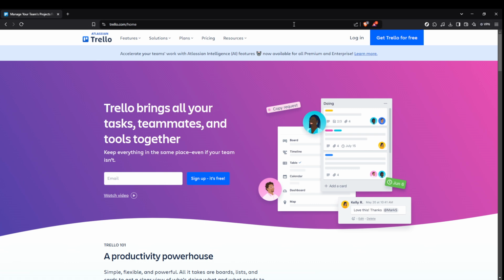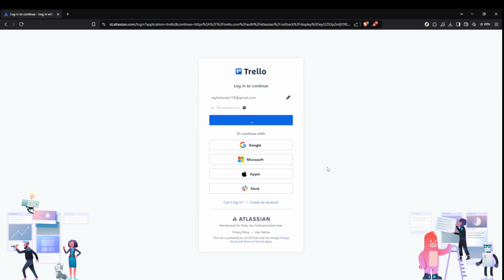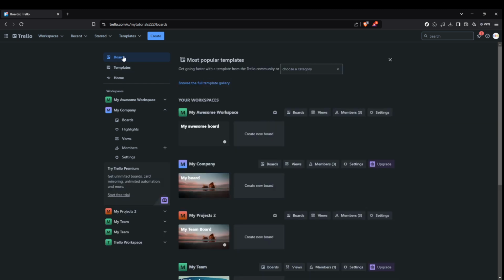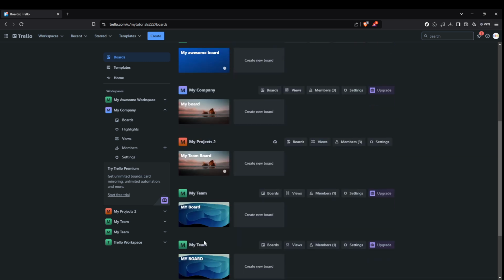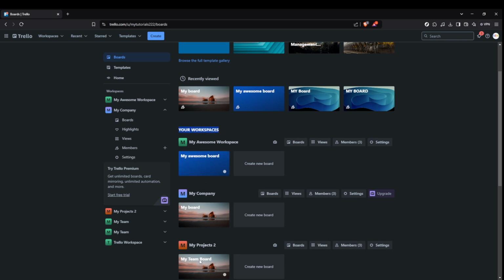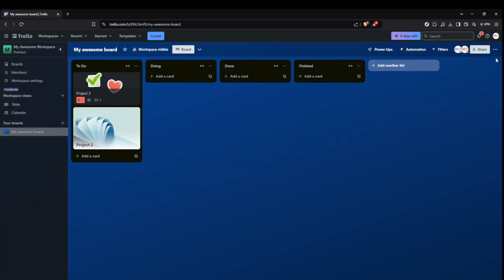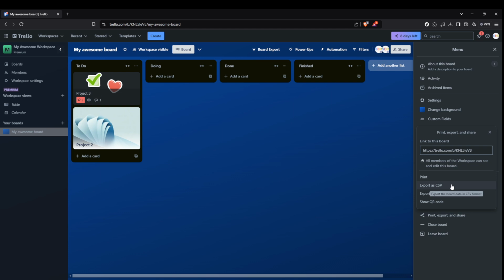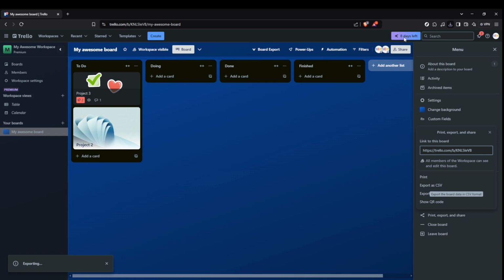How to Export From Trello to Excel or CSV [2025 Full Guide]